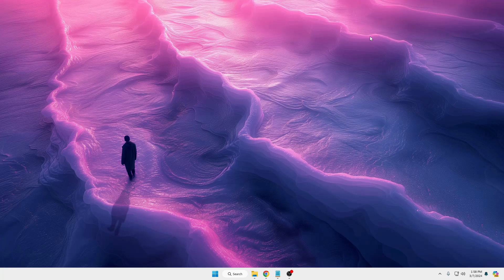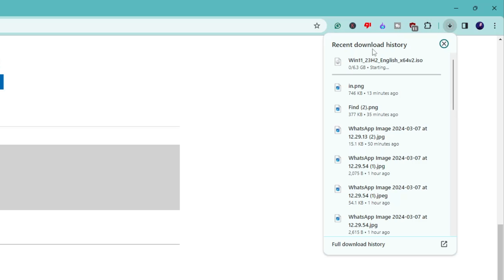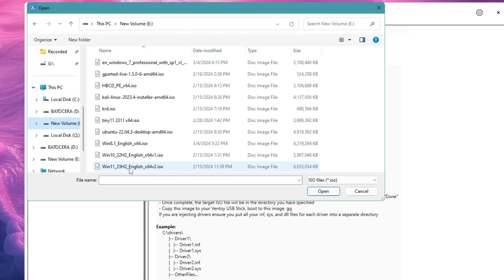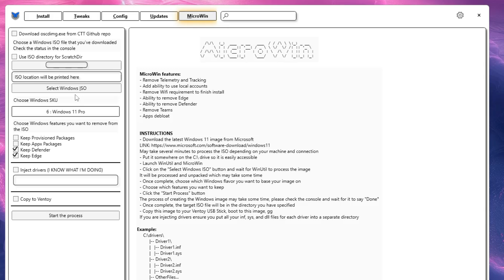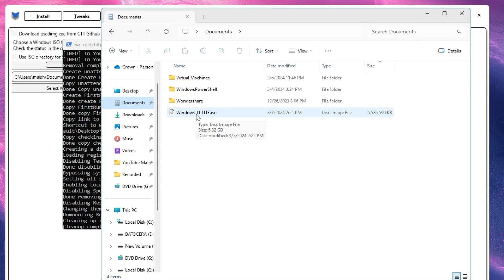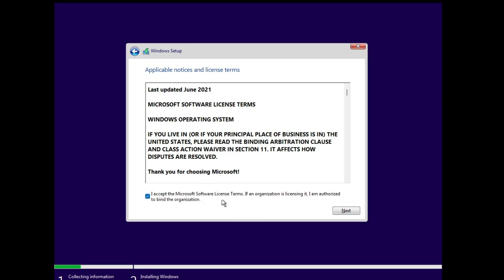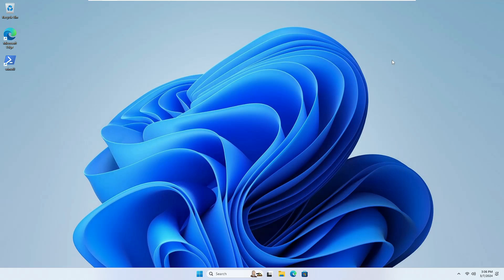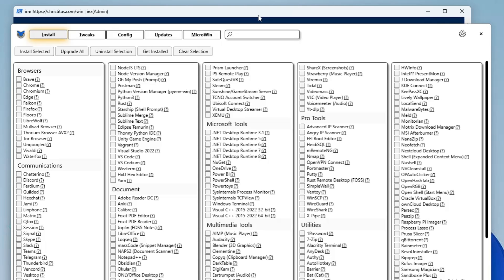Create Debloated Windows 10/11 ISO ⚡using Chris Titus TOOL (SAFE & LITE) 2024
Before installing Windows 10 or 11, you must debloat Windows 10 or 11 iso to make it Super LITE and enjoy the fastest operating system.

Chris Titus command for Powershell

☑ Watched the video!
☐ Liked?